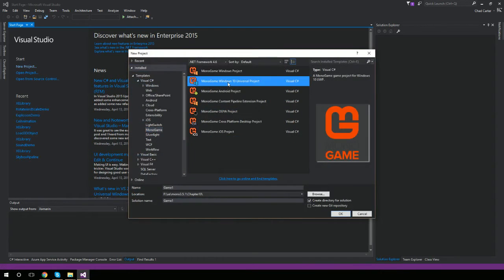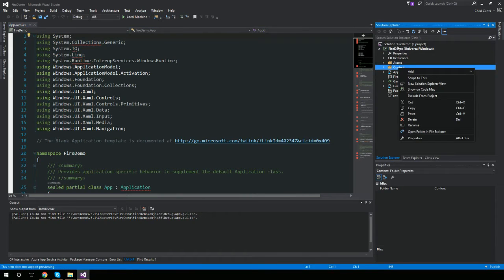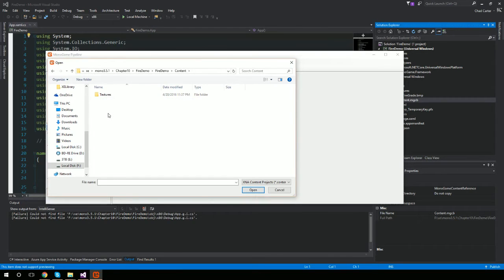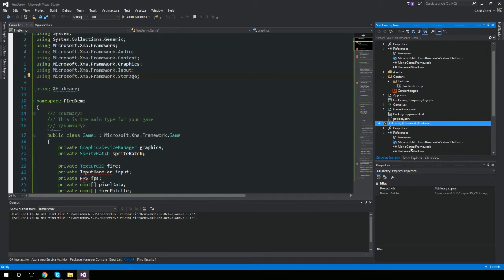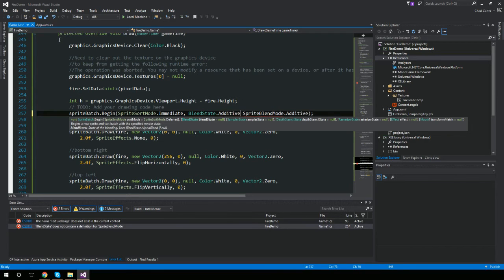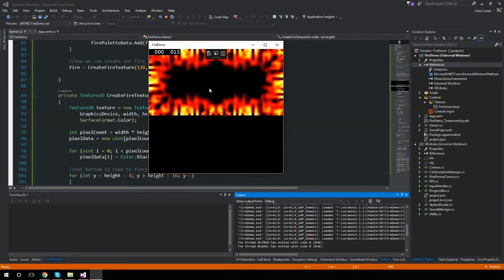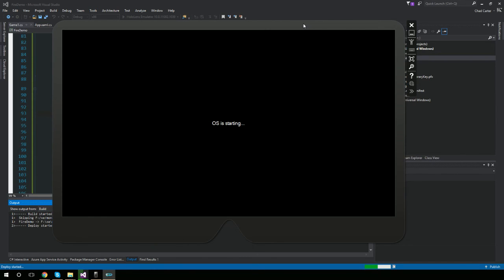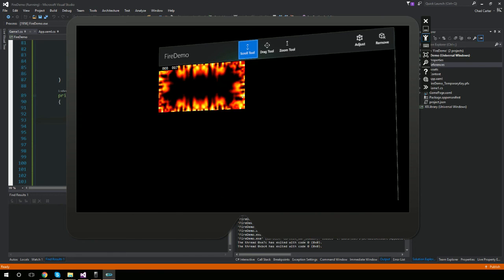Upgrading XNA 3.1 to XNA 4.0 / MonoGame 3.5.1 / Universal Windows Platform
Getting ready for the HoloLens and deciding to upgrade some old code from the XNA Game Studio 3.0 Unleashed book I wrote back in 2009. I'll be releasing the code on GitHub.

The code is rough around the edges. Not everything could be upgraded due to some things not implemented. There are ways to get the functionality, but it is usually platform dependent.